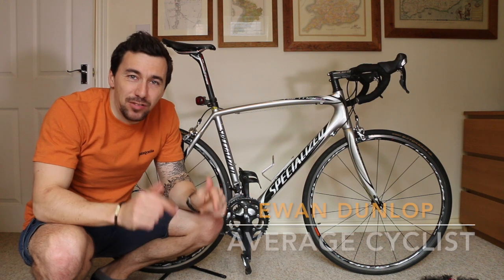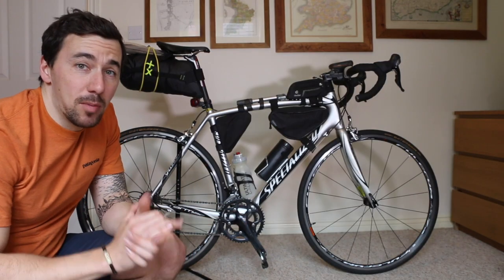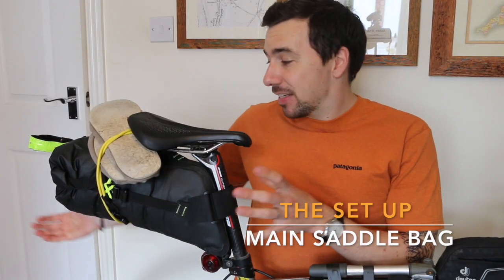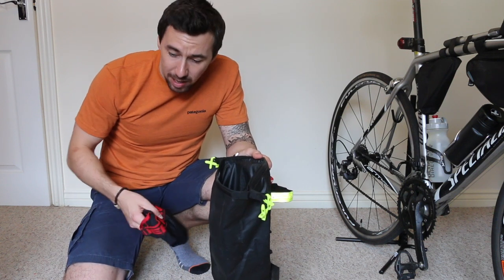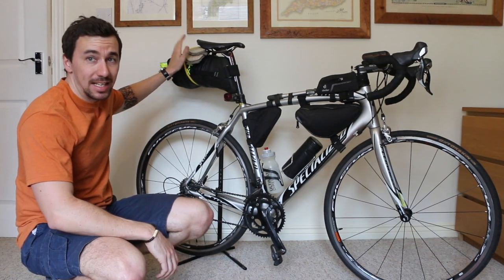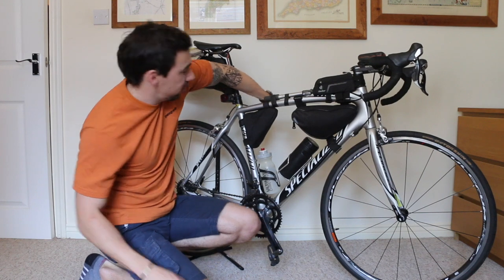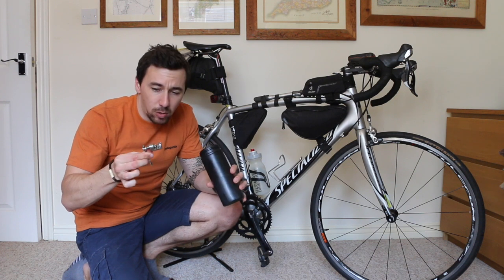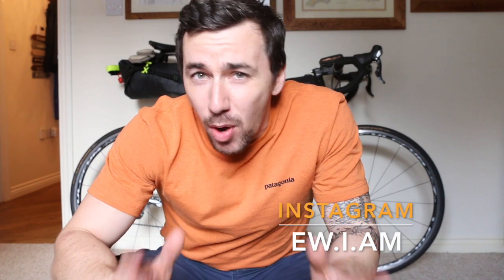How to Pack Light for Bike Touring (Bikepacking)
This video is about how to pack your bike as light as possible ahead of a multi day bike tour. This does not include sleeping equipment, as it is from my own experience during a JOGLE (UK 1,000 mile ride), which includes staying in the cheapest hotels/lodgings possible :) leave comments and please ask any questions...